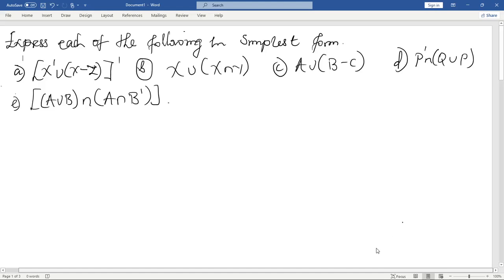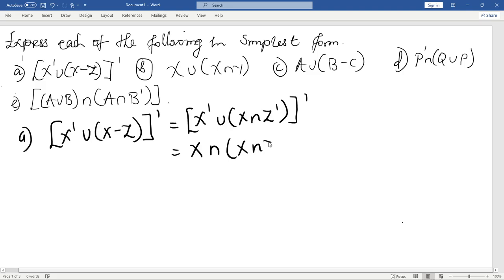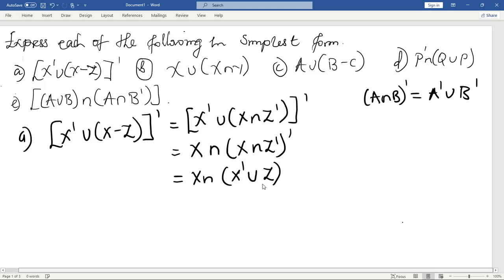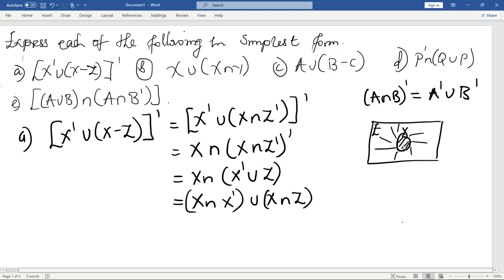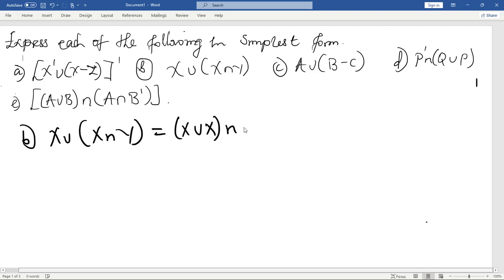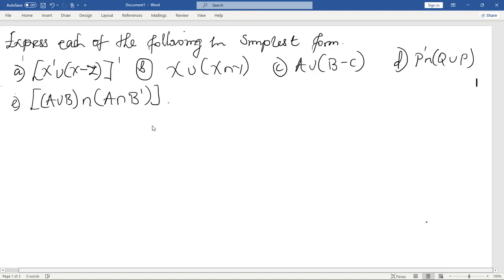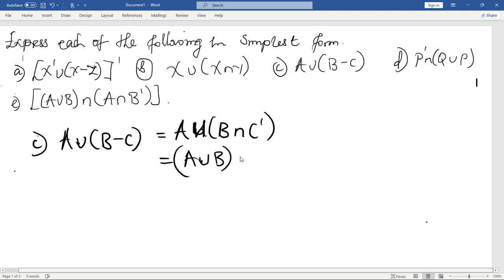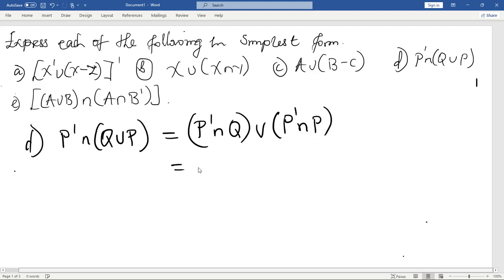Simplifying sets into their simplest form | [X’u(X-Z)] | Xu(XnY) | Au(B-C) | P’n(QuP)